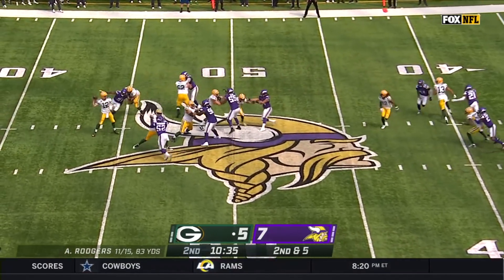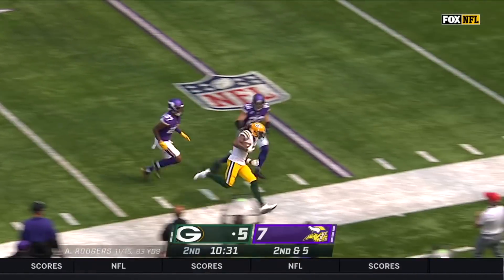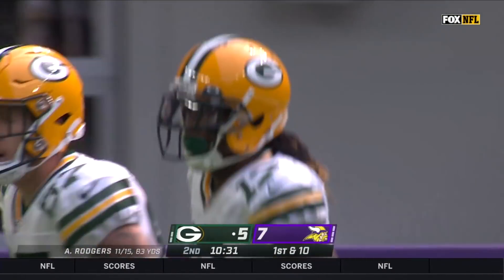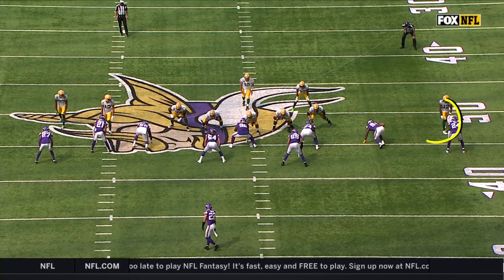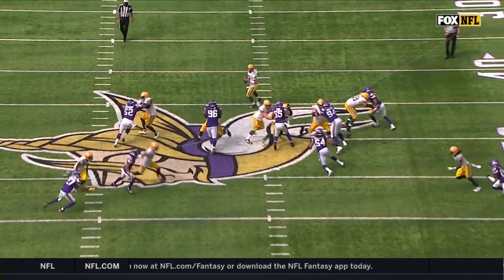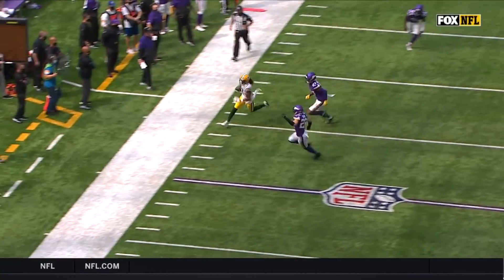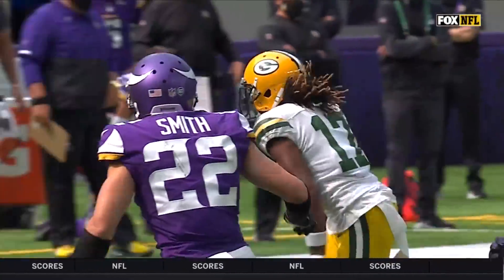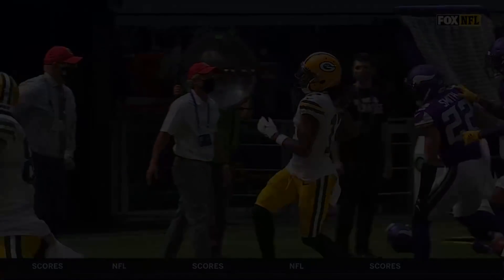Davante Adams Breaks a Tackle for 18-Yd Reception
Davante Adams advances the chains with a big reception. The Green Bay Packers take on the Minnesota Vikings during Week 1 of the 2020 NFL season.